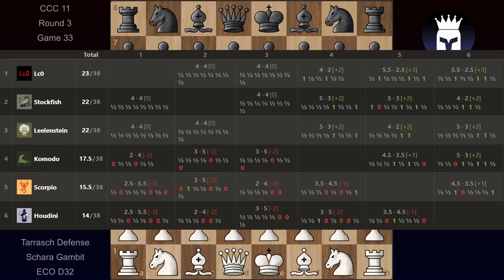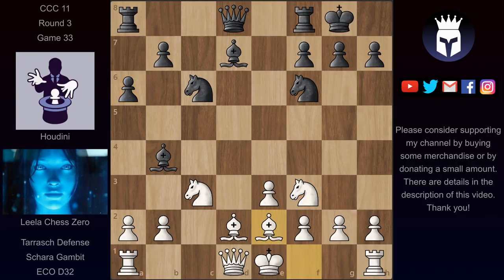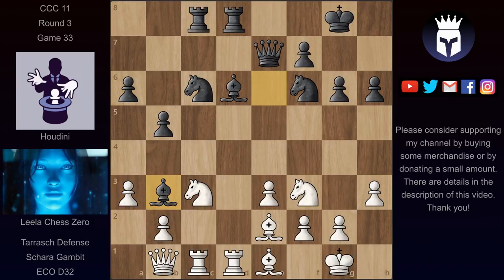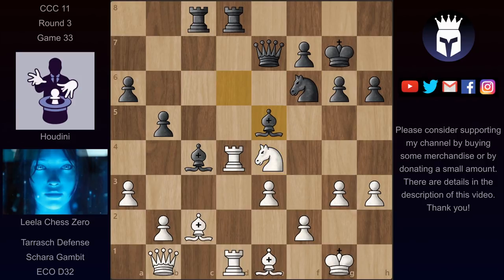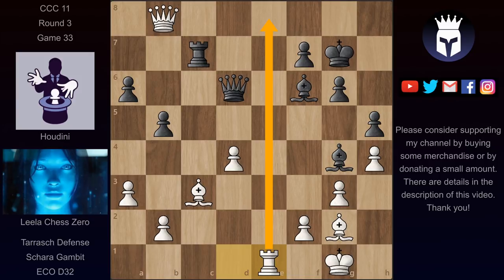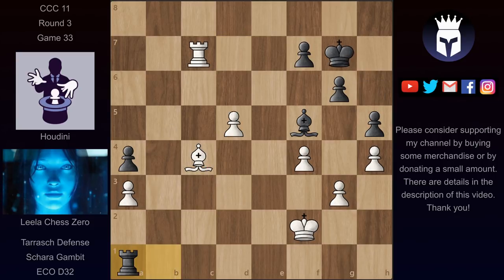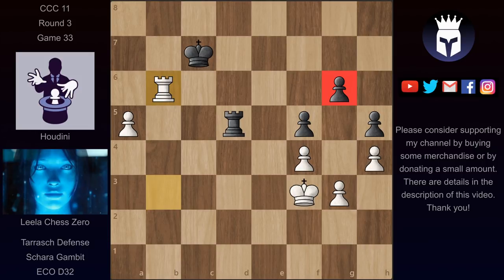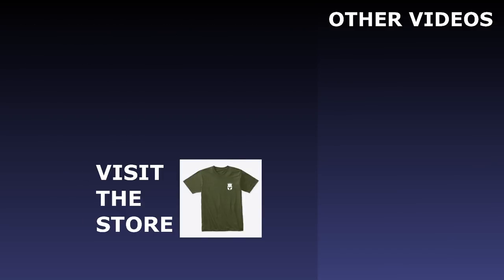Leela outplays Houdini in the Schara Gambit | CCC11 Round 3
Houdini gives up a pawn for initiative and tries to put pressure on Leela.

Leela Chess Zero
 vs Houdini
Tarrasch Defense: Schara Gambit (ECO D32)
CCC 11 Round 3 - 2019
Game 33